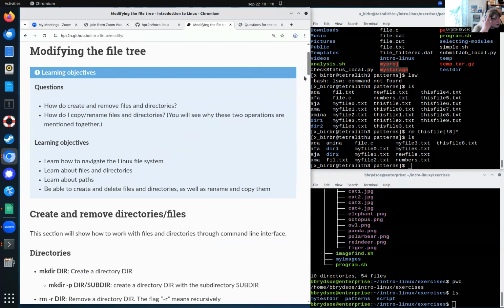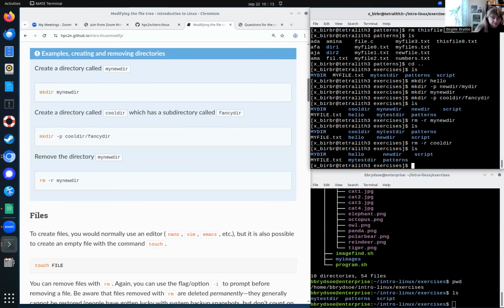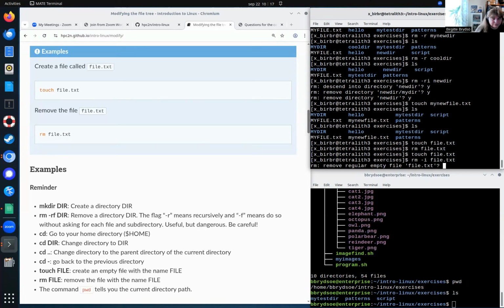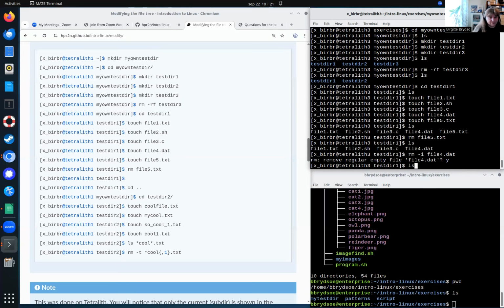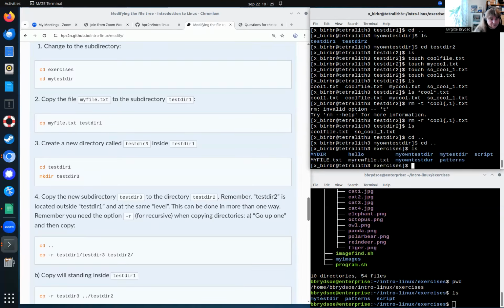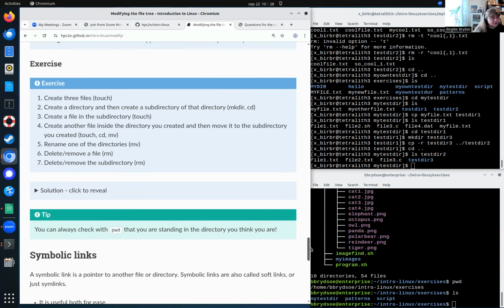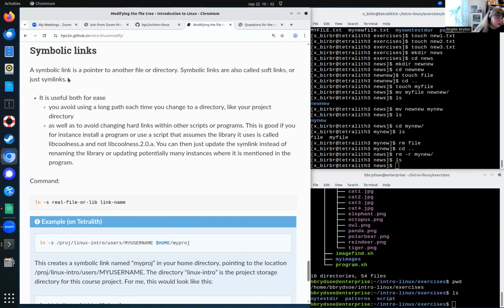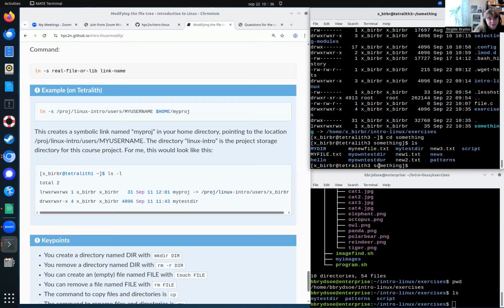Lecture 4: Modifying the Linux filesystem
Fourth lecture from the course "Introduction to Linux" which was given on 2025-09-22 by NAISS, by staff from HPC2N, LUNARC, and C3SE.

This lecture looks at how to modify the Linux filesystem (mkdir, rm, mv)